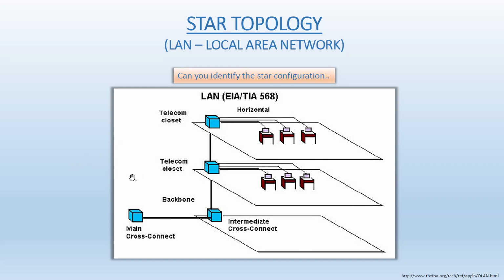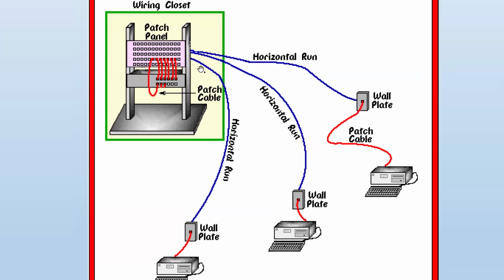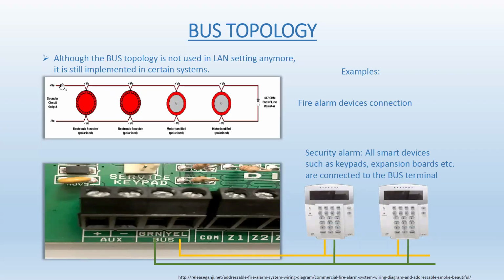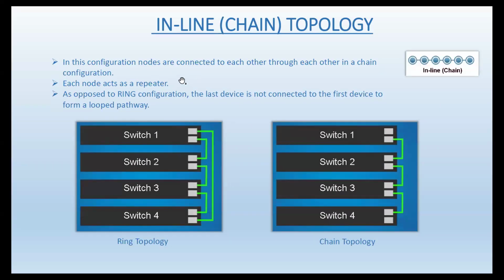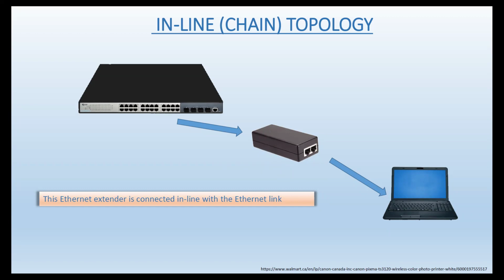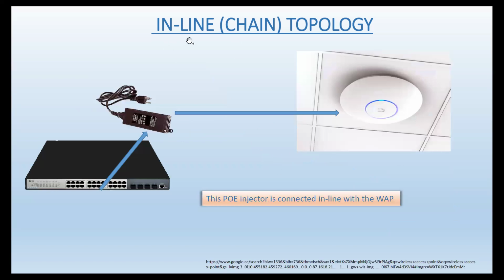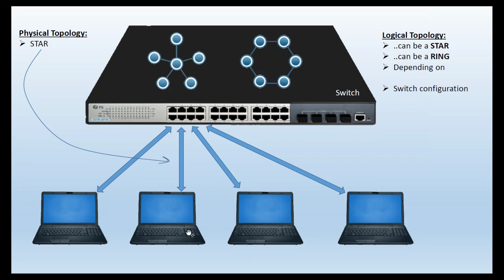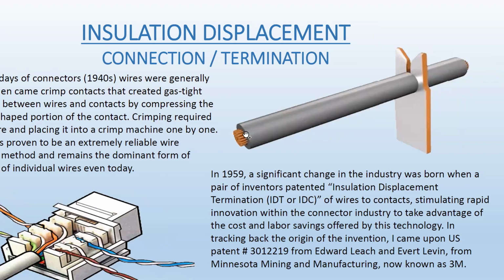Week 4 Network Topology part 2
Part 1 took place in class, and it's not available online.